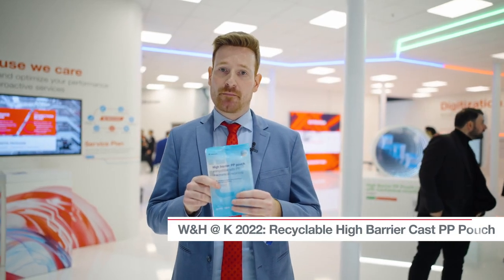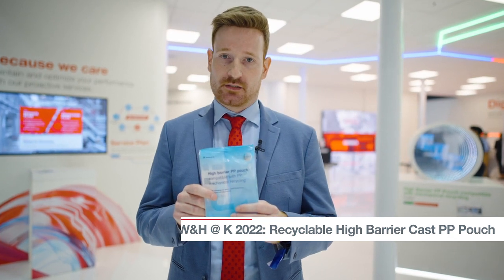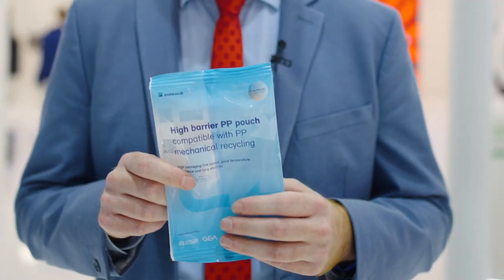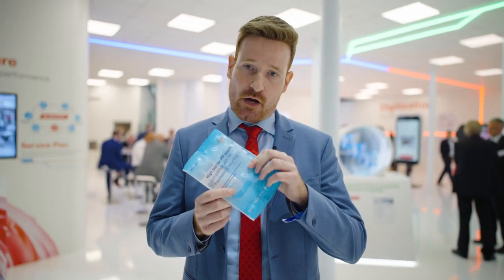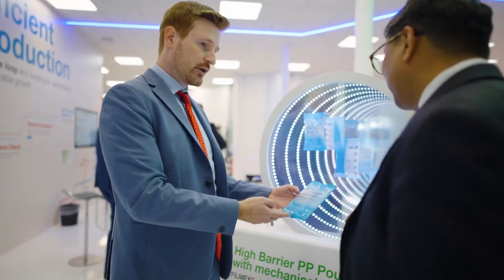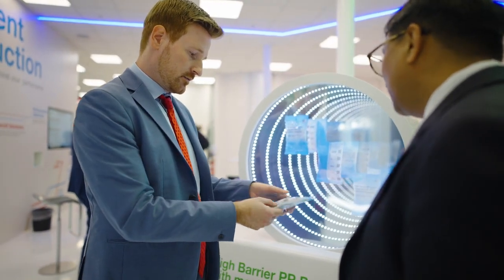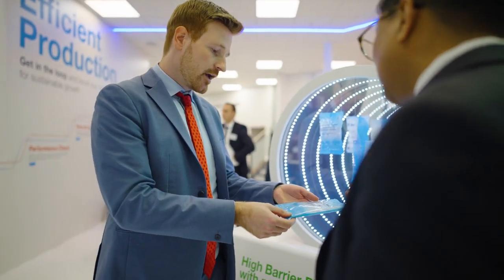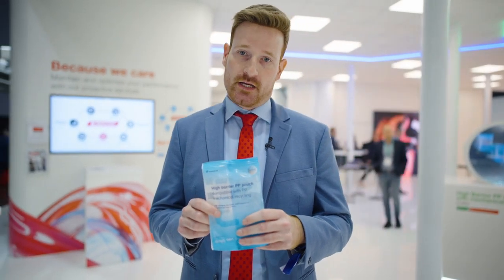K 2022 - Recyclable High Barrier Cast PP Pouch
At K 2022 we presented many recyclable solutions for the future of packaging. Here we explain the case of a recyclable high barrier cast PP pouch.